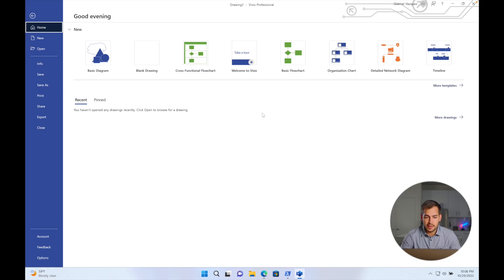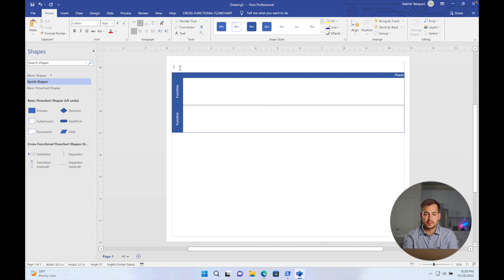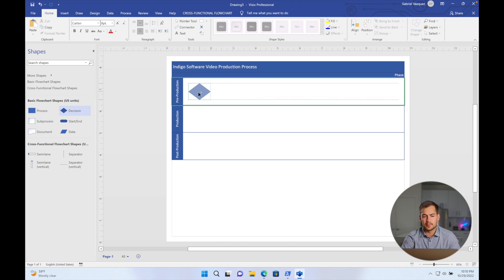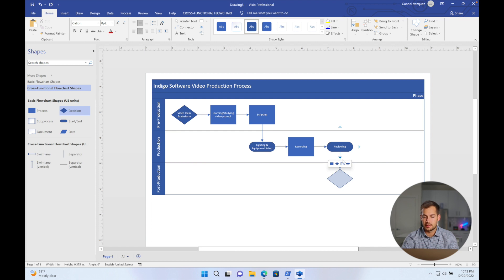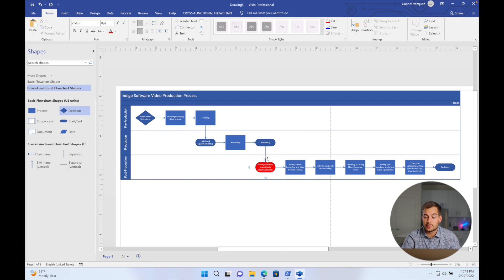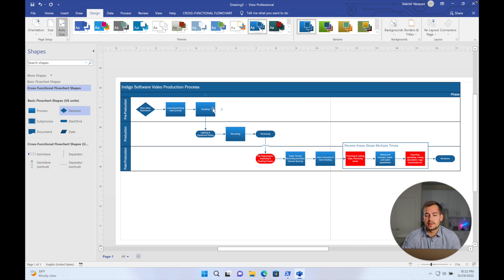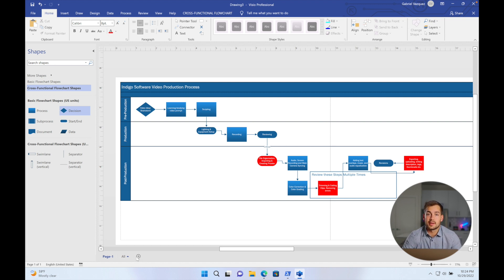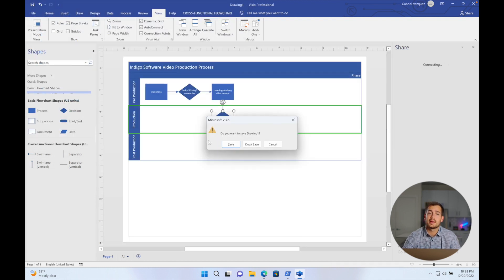[2022] Beginners Guide to Microsoft Visio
Hi! Welcome back to the Indigo Software Youtube Channel. In this video we're covering a quick beginners guide to Microsoft Visio. Visio is a well made program that allows you to create flow charts, diagrams and other useful projects.

Did we miss anything? Drop it in the comments below to help out the community!